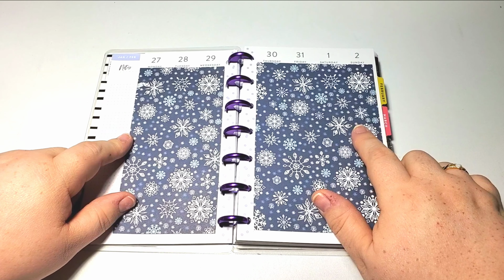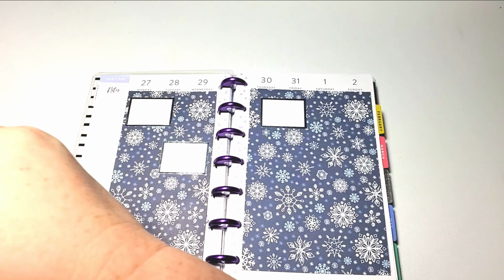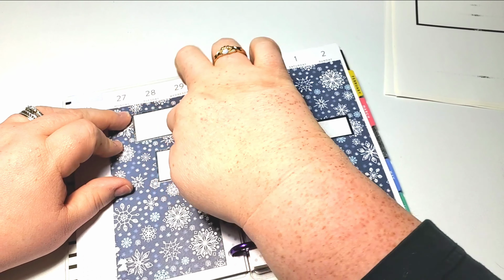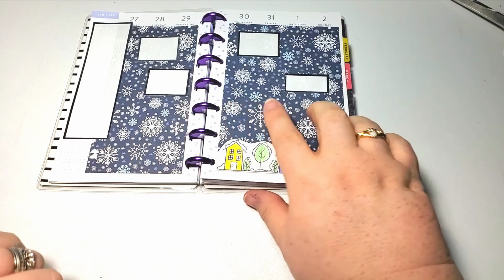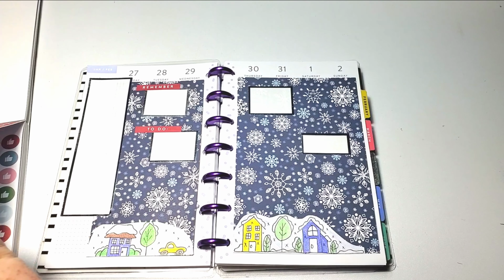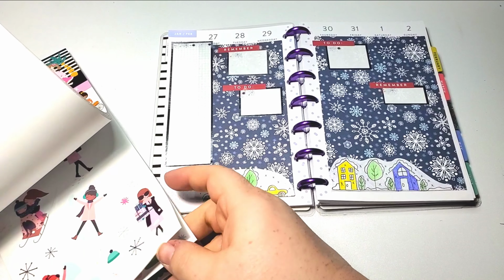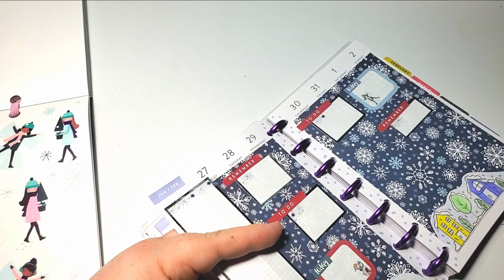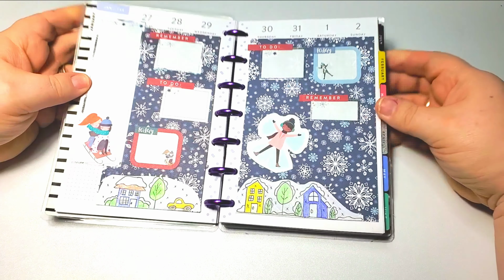Plan With Me | Mini Happy Planner | Jan. 27 to Feb. 2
Plan with me in my Mini Happy Planner for the week of Jan. 27 to Feb. 2.

Echo Park My Favorite Winter
Avery Sticker Paper
Colorful Boxes Sticker Book
Squad Life Sticker Book
Color Pencils
Micron pens
adhesive tape
Fiskars cutter
Funky Brights mini planner

It is designed for folks like me to earn a very small fee from items you purchase through the links I provide. It helps me to keep providing you with valuable content.